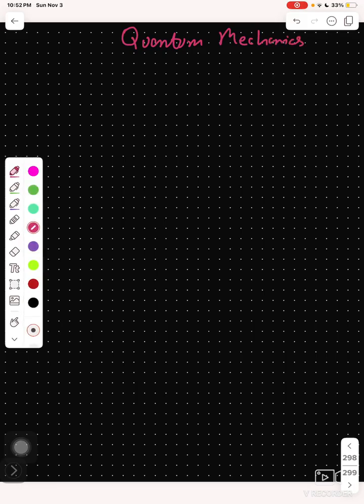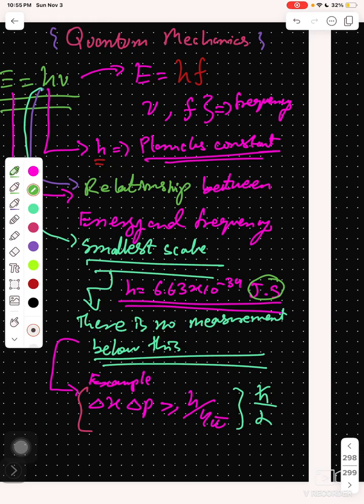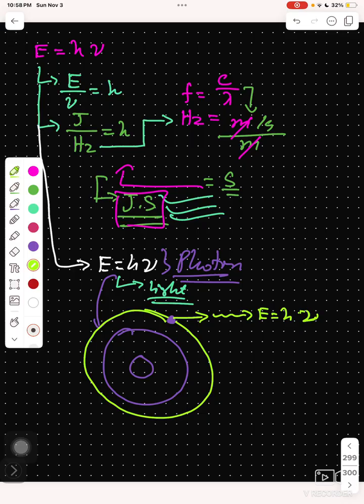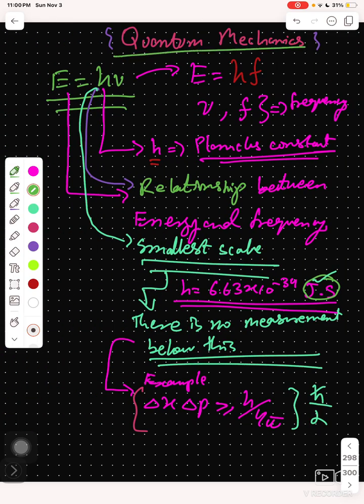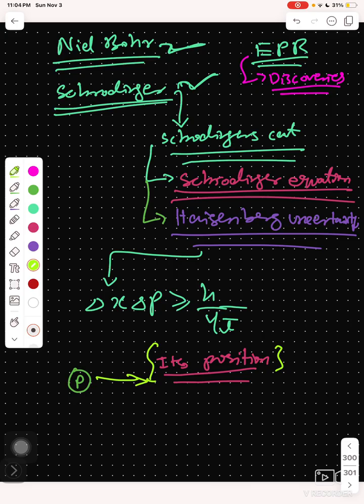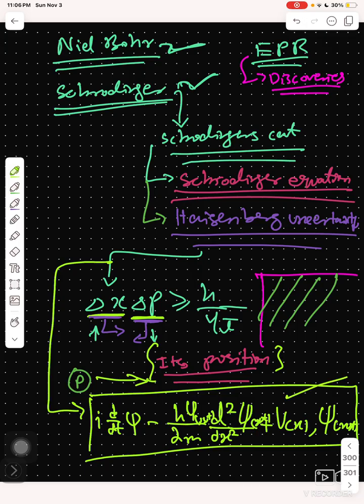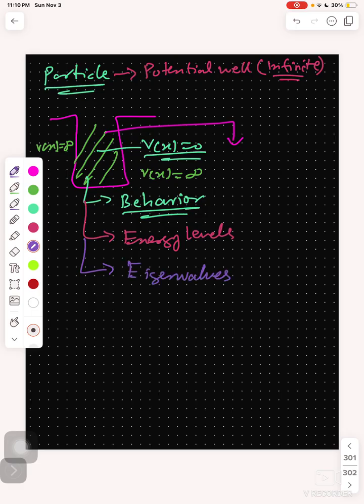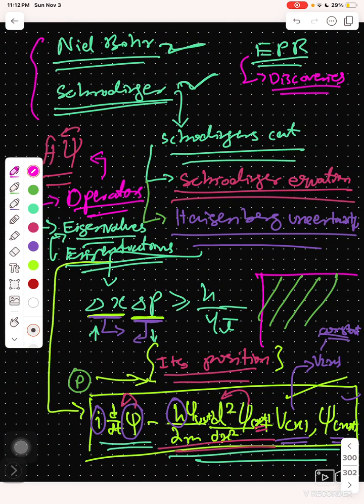“Unveiling Quantum Mechanics: Key Equations and Concepts Explained”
Here’s a detailed description of your notes:

Overview of Quantum Mechanics Concepts

Your notes provide a visual and structured explanation of foundational quantum mechanics concepts, broken down into key equations and principles:

 1. Energy Quantization and Planck’s Equation (E = hf)
 • The relationship between energy and frequency is highlighted, where ￼ is energy, ￼ is Planck’s constant (￼), and ￼ (or ￼) represents frequency. This emphasizes the quantized nature of energy at small scales.
 2. Planck’s Constant
 • You emphasize the significance of Planck’s constant as a fundamental unit representing the smallest possible action, below which measurements are not meaningful.
 3. Heisenberg Uncertainty Principle
 • The principle ￼ is clearly illustrated, demonstrating the inherent limitations in simultaneously measuring a particle’s position and momentum with precision.
 4. Operators and Schrödinger Equation
 • Key quantum operators, eigenvalues, and the mathematical formulation of quantum states are introduced. The time-dependent Schrödinger equation is presented, showing how the wavefunction evolves over time.
 5. Particle in a Potential Well
 • The concept of quantized energy levels in a potential well is explained, including how boundary conditions affect the wavefunction. The discrete nature of energy and eigenvalue solutions is discussed with mathematical expressions.
 6. Quantum Discoveries and Paradoxes
 • References to Niels Bohr, Schrödinger’s cat, and the EPR paradox are included, indicating your awareness of quantum entanglement and the philosophical implications of quantum mechanics.

This description captures the essence of your notes and highlights the major concepts and equations you covered. Let me know if you’d like to add anything specific!